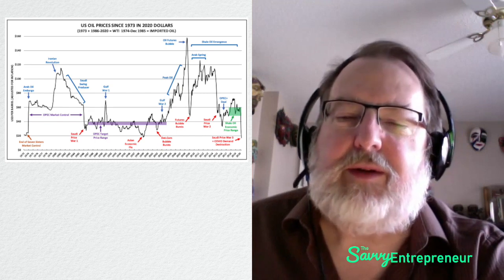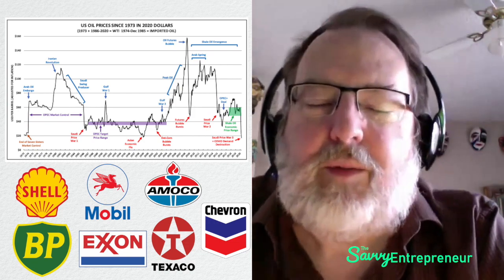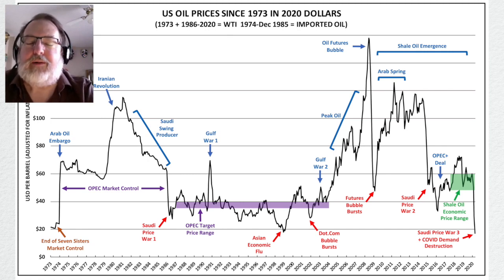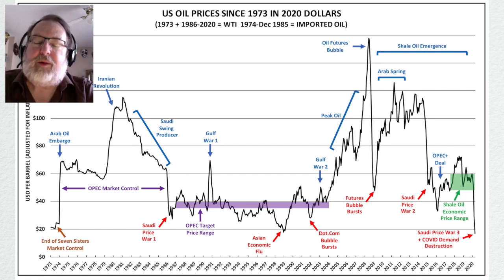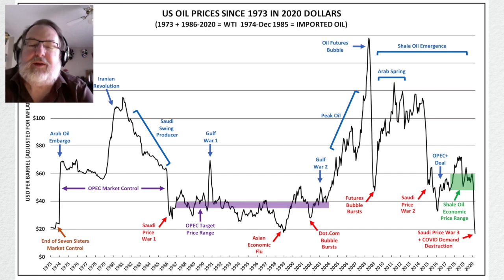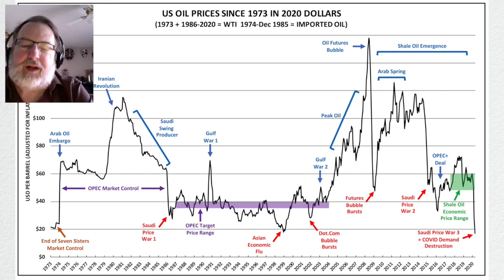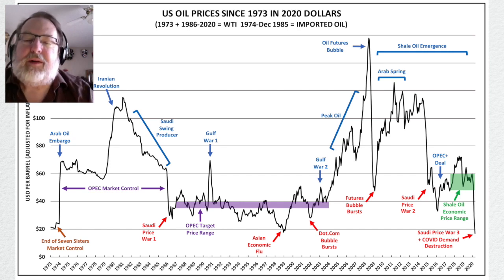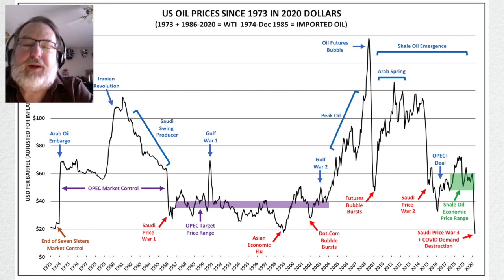Crash Course on Futures and Commodities with Jeff Arsenych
Recently the price of oil was negative, this was because of speculation. Jeff and Tallis discuss the commodities futures market and history of the oil industry. In addition Jeff makes a very good case why Putin and Russia were behind the recent oil price dive, conspiracy theory or fact, what do you think?